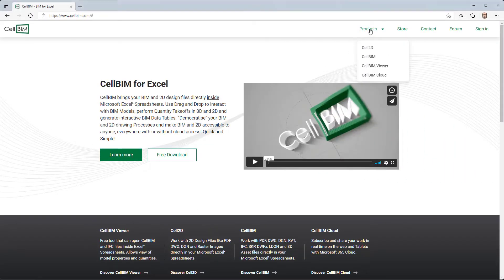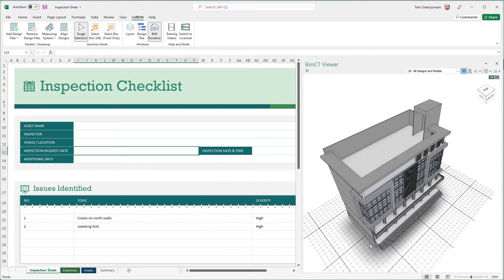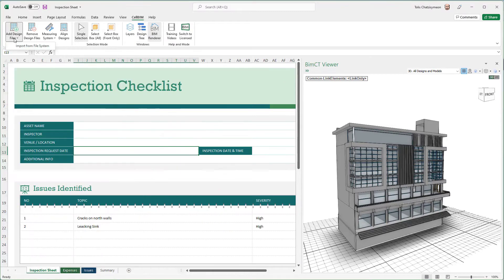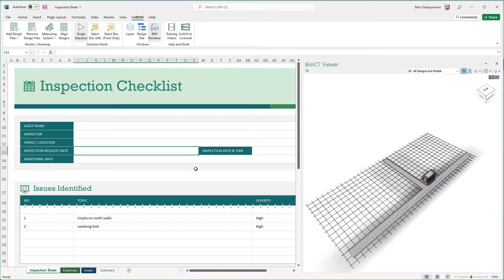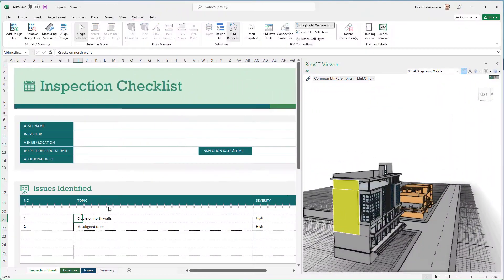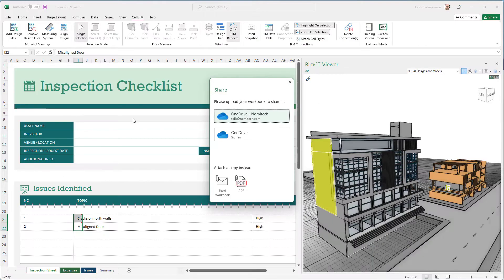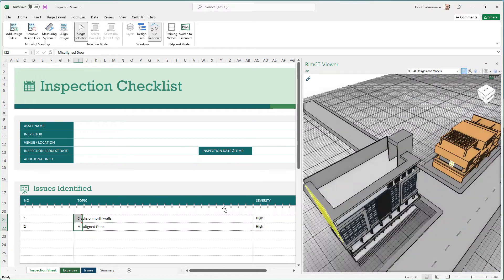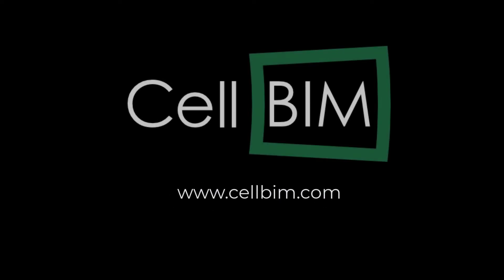Free CellBIM IFC viewer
Looking for a top quality FREE BIM IFC viewer? Download Nomitech's CellBIM Viewer for Excel and get a top Free viewer for all of your IFC BIM files.